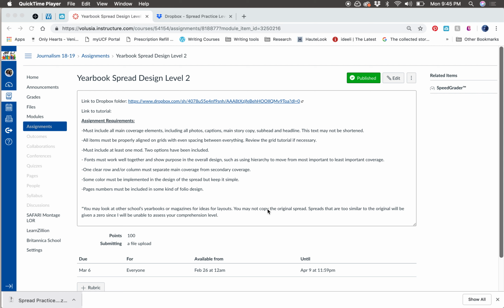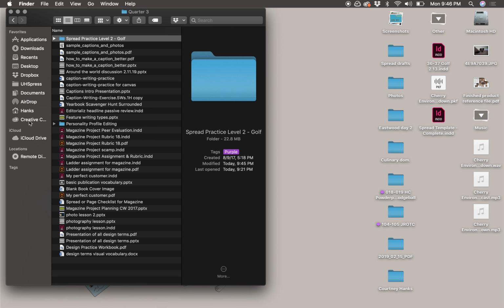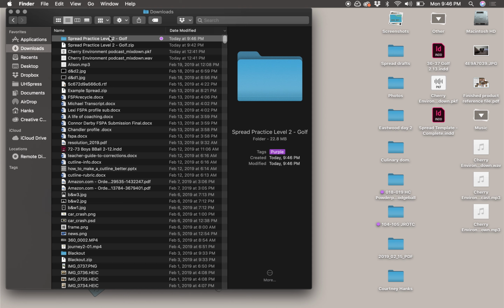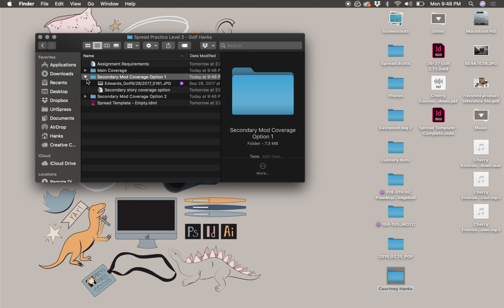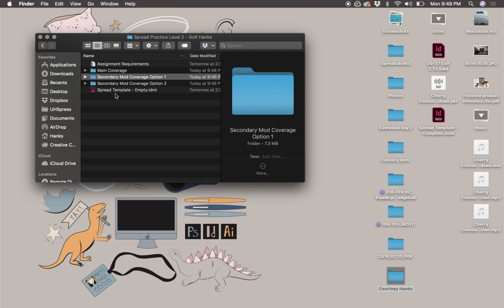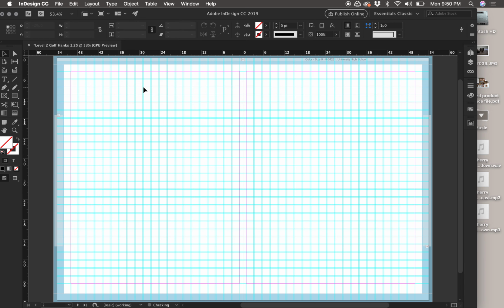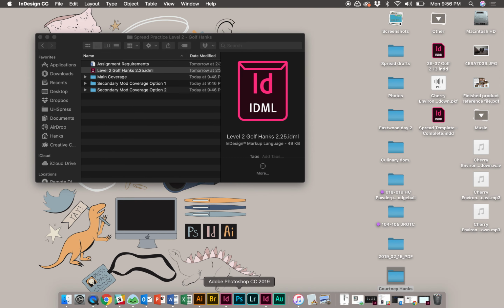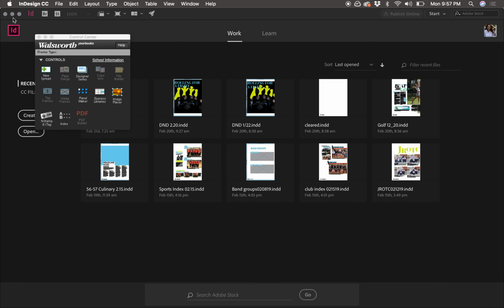Level 2 Yearbook Spread Design - Getting started